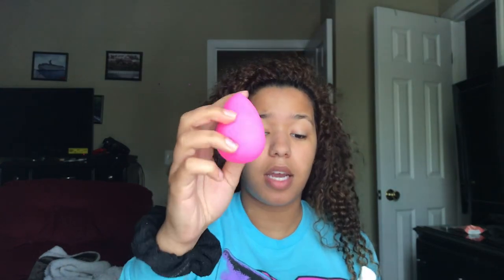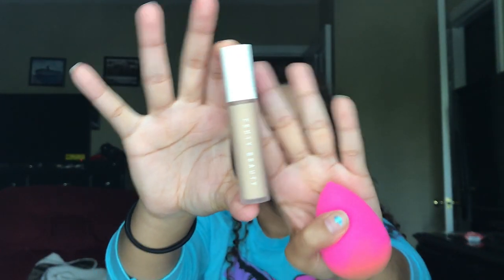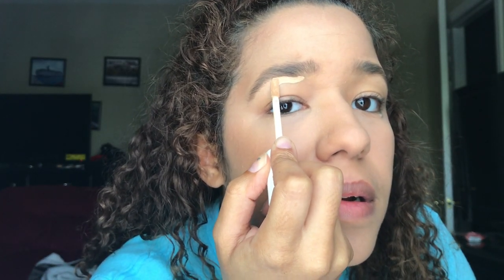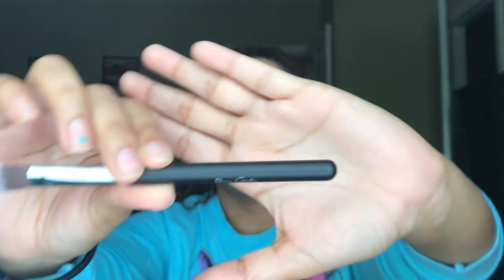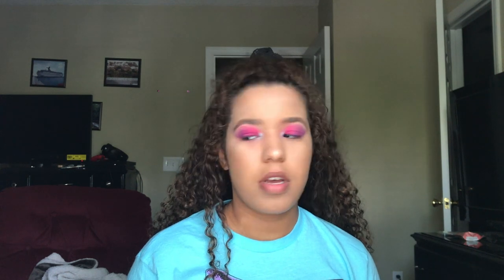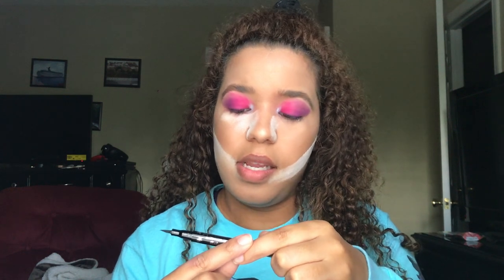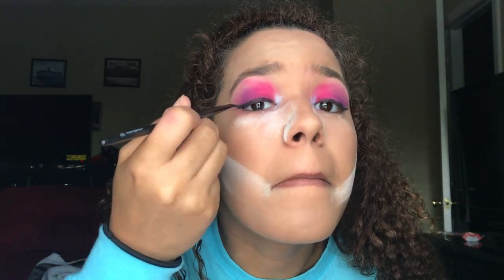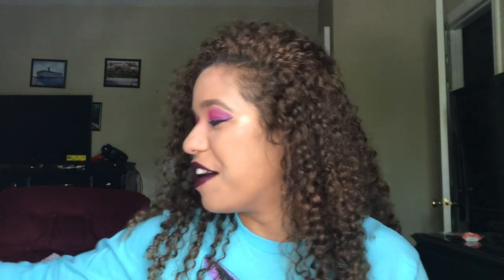I tried MAKEUP for the first time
Hello friends! My name is Tiffany and this is my first time ever applying a full face of makeup. Leave me a comment telling me what you think, or give me some tips!